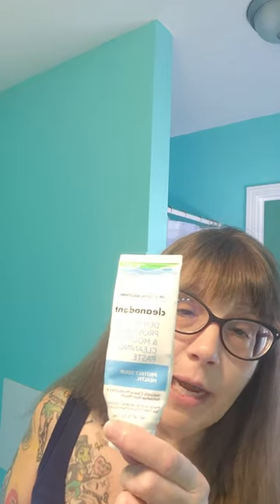My favorite denture safe paste